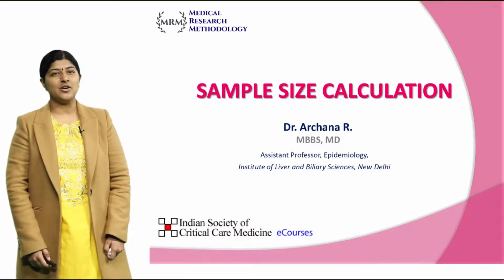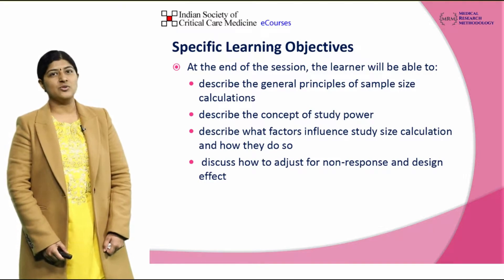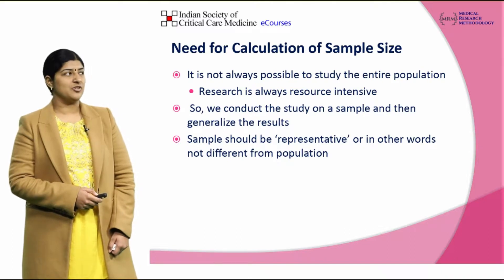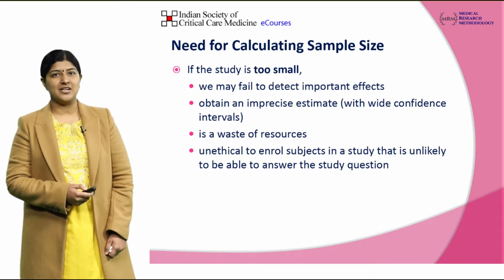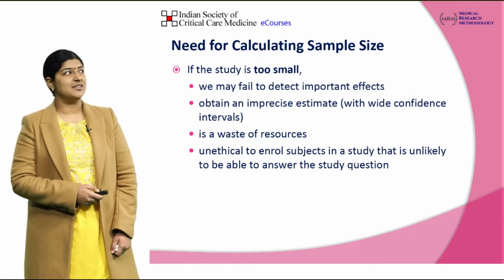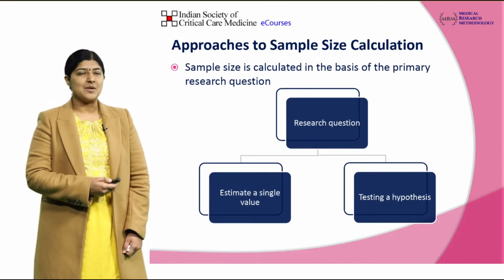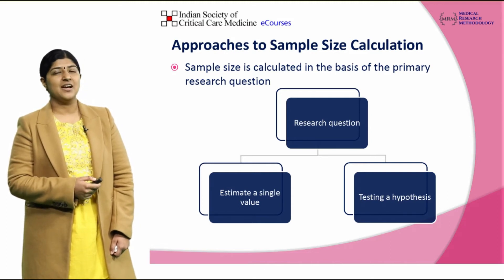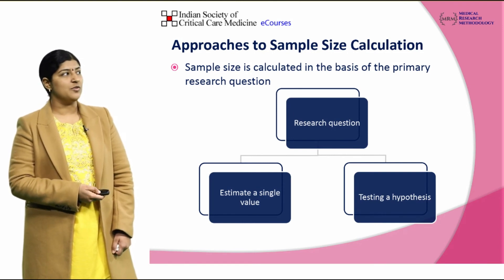Sample Size Calculation - Dr. Archana R. - MRM